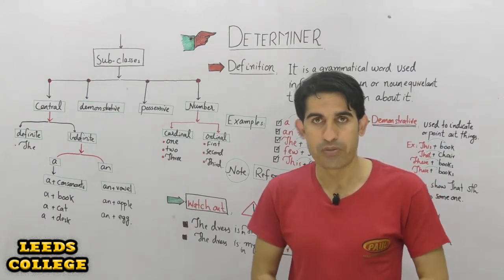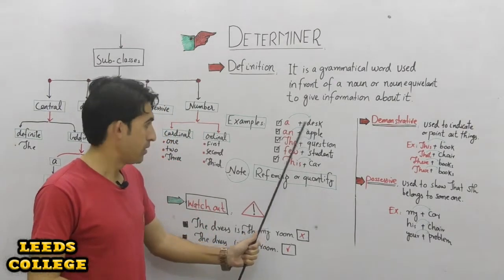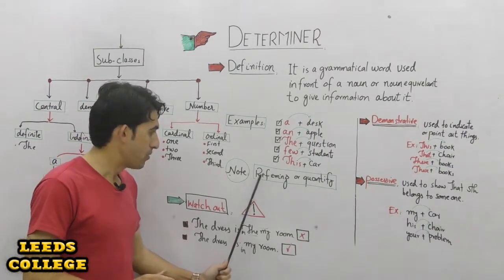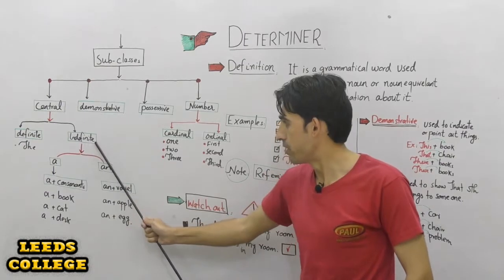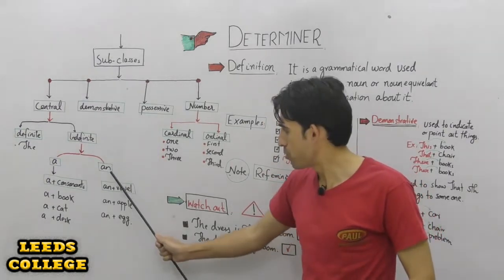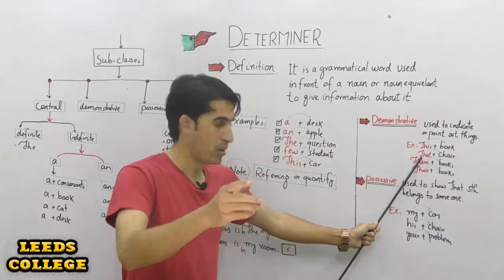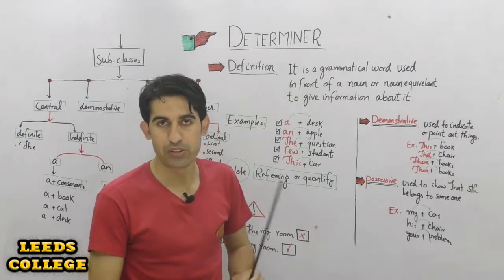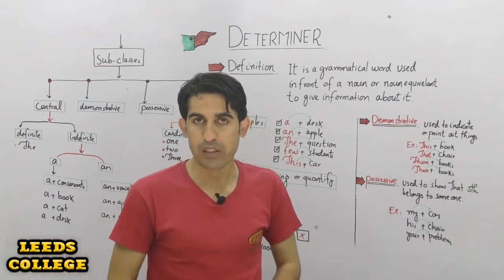Determiner & Its classes (Lec: Inayat Afridi) LEEDs College Peshawar